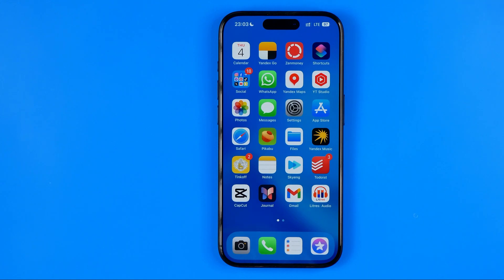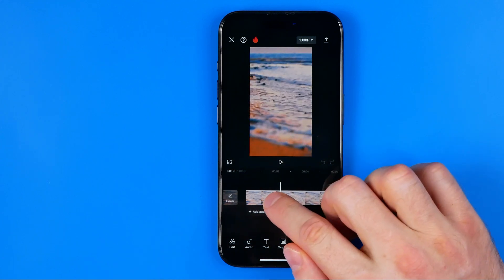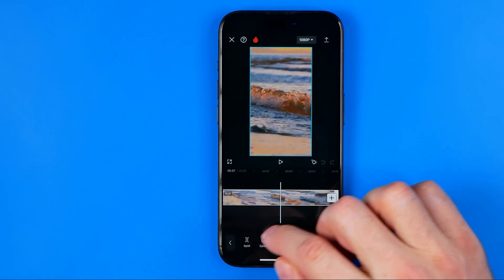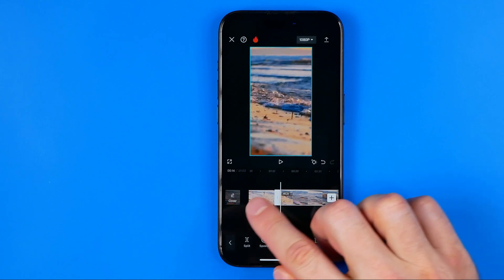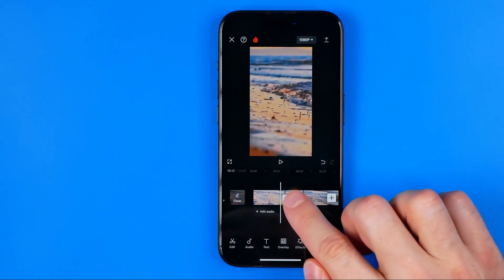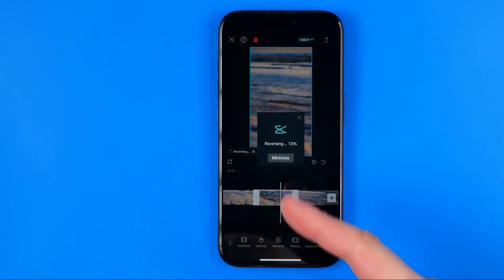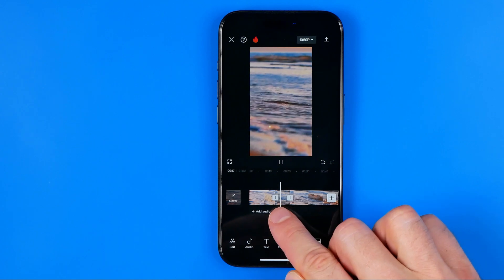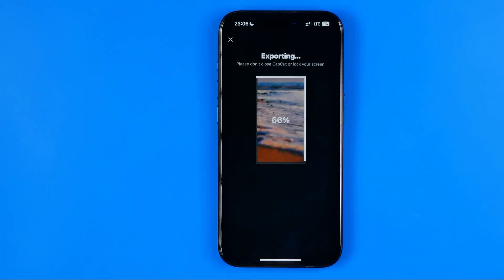How to Reverse Video in Capcut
Here's how to reverse video on capcut! In this video I will show you how to reverse a video in capcut. Be sure to watch the video to the very end. You will learn how to reverse a video on capcut. That's easy and simple to do!